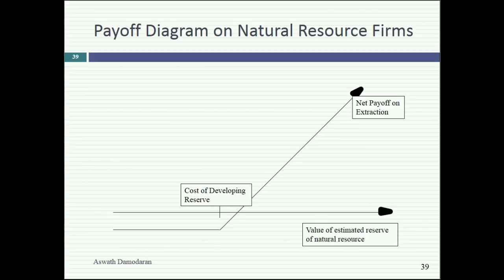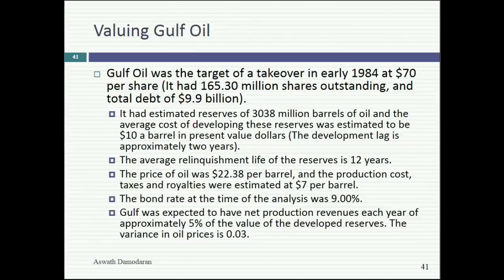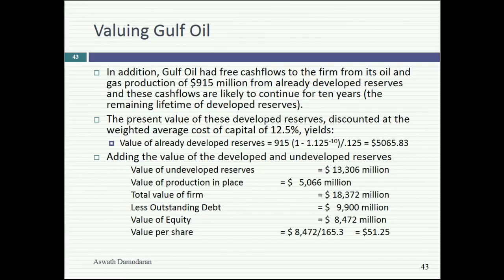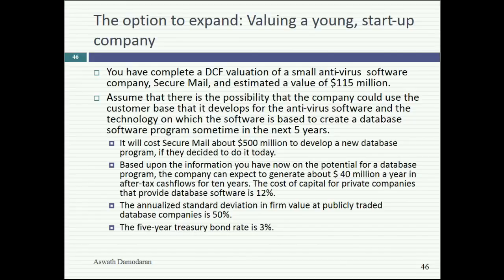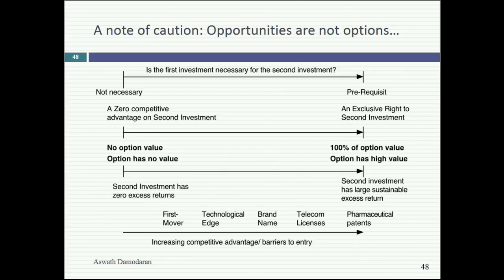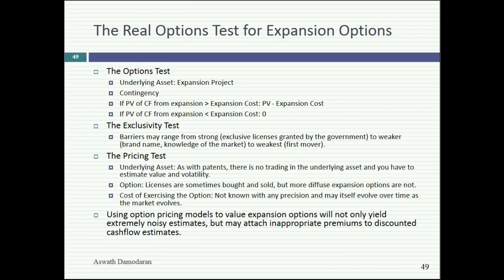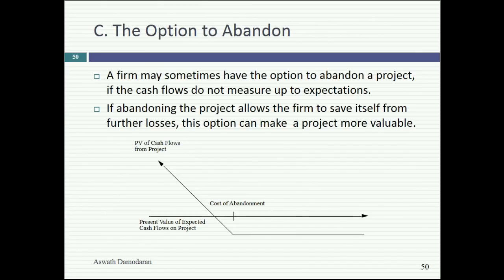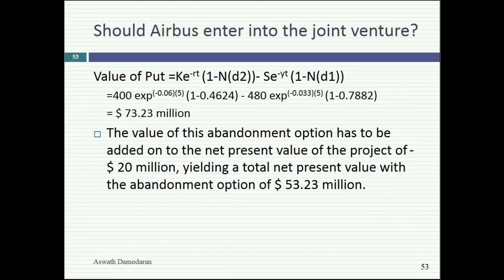Session 24: Natural Resource Reserves, The Option to Expand & Abandon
We started this session by looked at undeveloped natural resource reserves as options, with the premium a function of the volatility in oil prices. We then moved on to the option to expand and how it can add to the value of some companies with exclusive assets (like Facebook’s user base) and ended with the option to abandon, the option to walk away from your mistakes. All three have value and we will continue our real option discussion (and conclude it) in the next session.